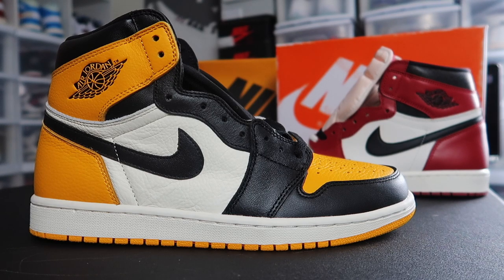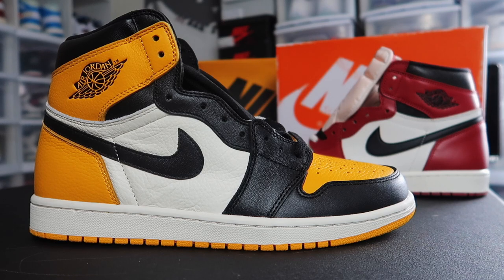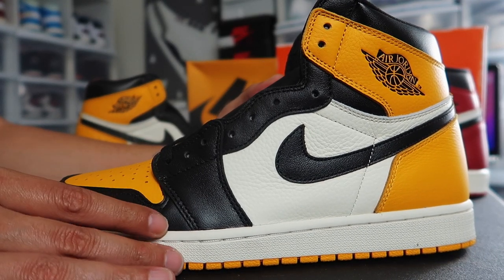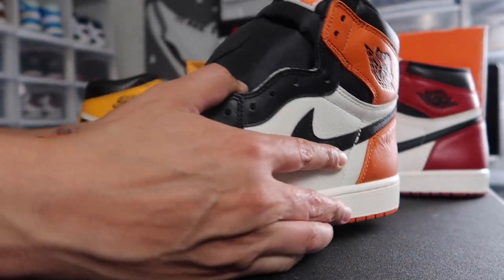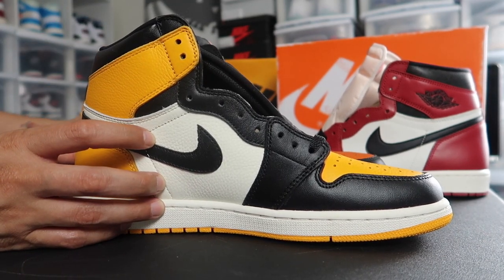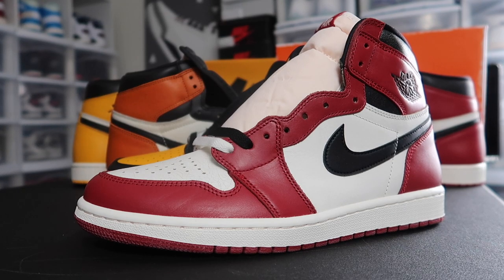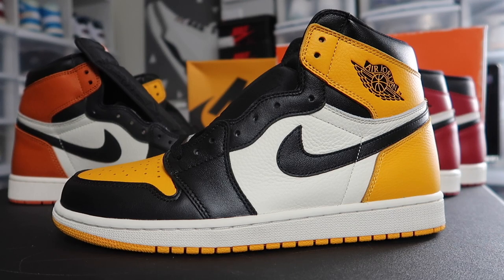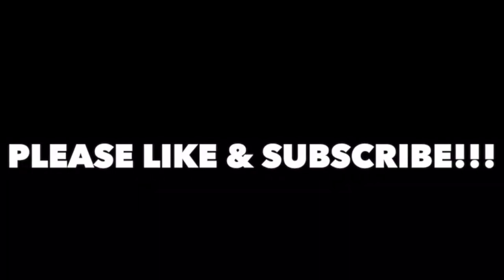youtube video #-4fTcKm5KSE